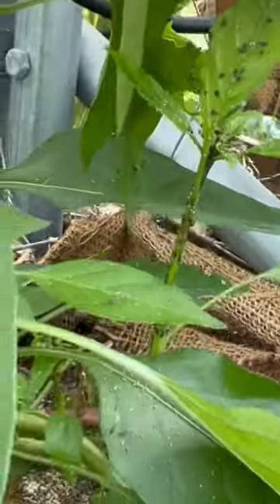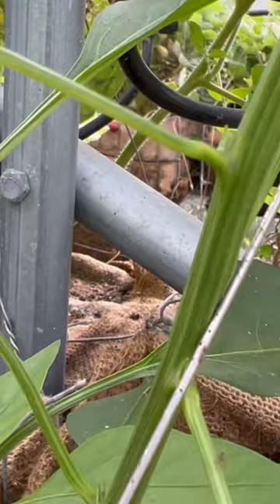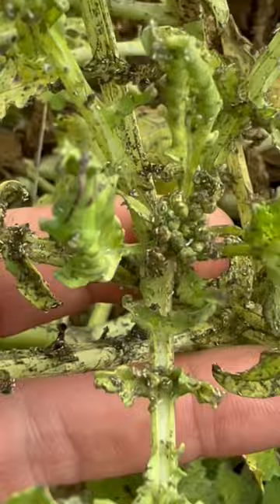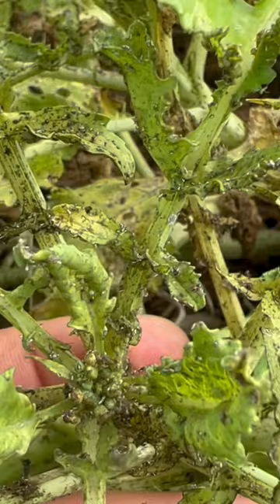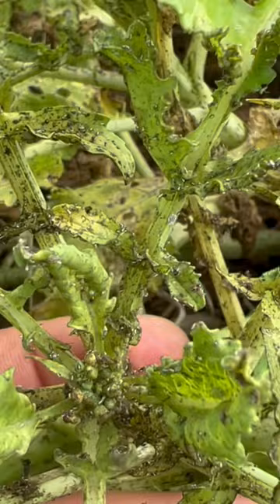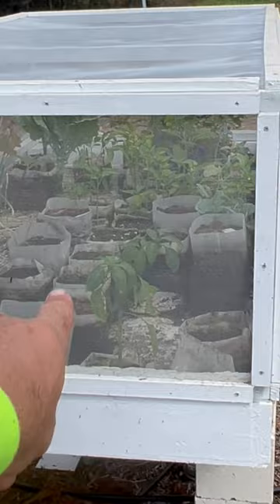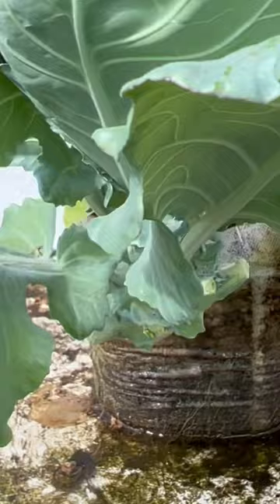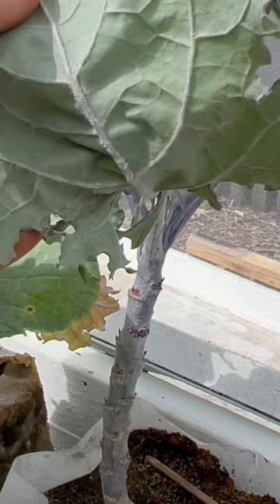Aphid garden hack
If you were dealing with aphids in the garden, and it just has become overwhelming, I’ve got a hack for you here today. This is the only way I’m able to grow brassicas. Here in San Diego the aphid pressure is just way too high. So I developed this way of growing them to deal with it.